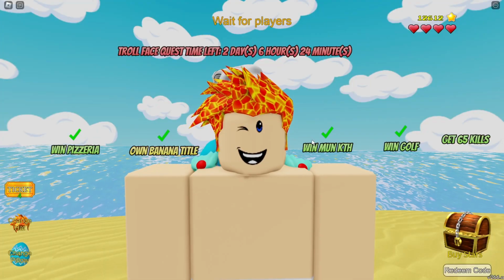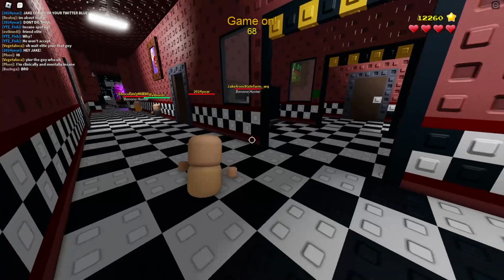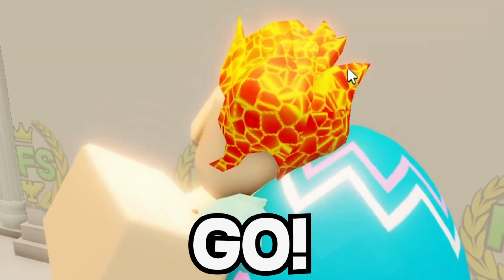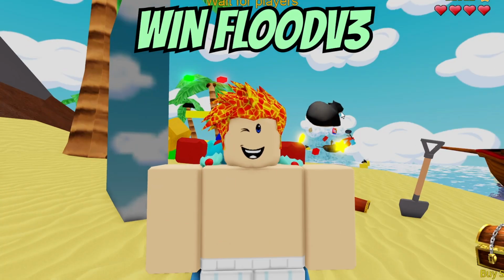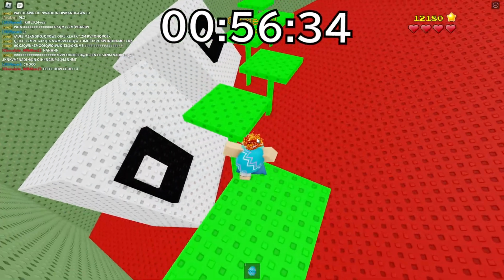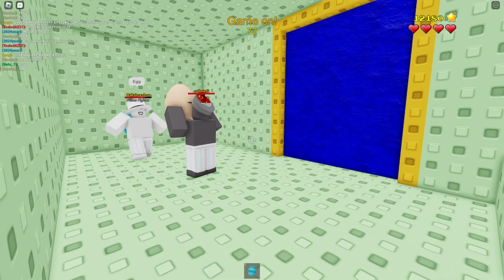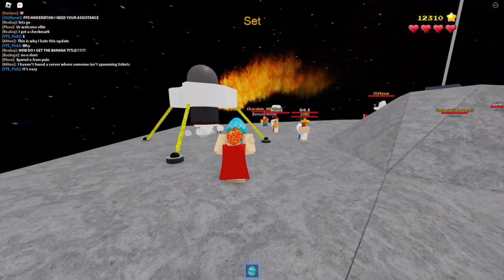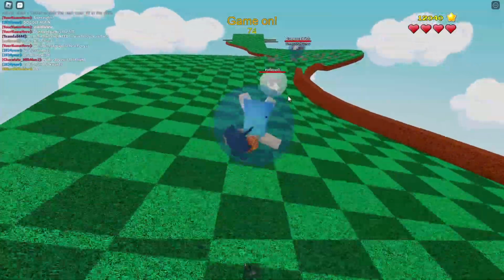The TROLL FACE Escapade!! *FULL GUIDE* | Pillow Fight Simulator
Be sure to tell me down on the comments what to play next.